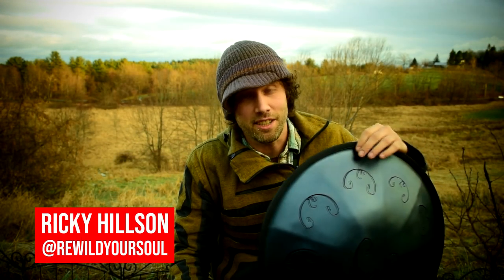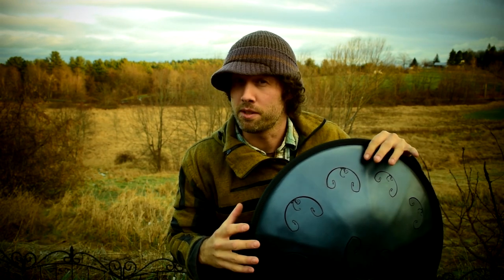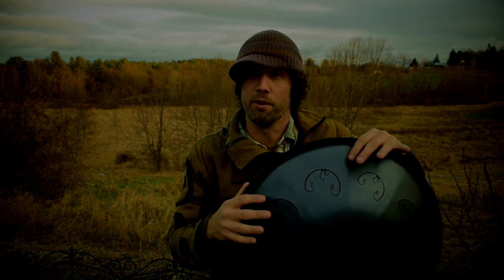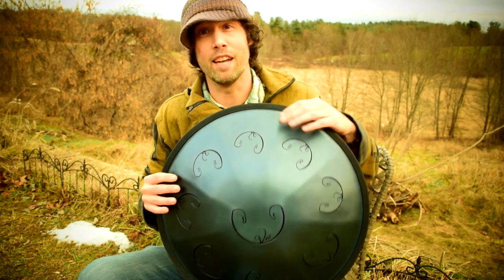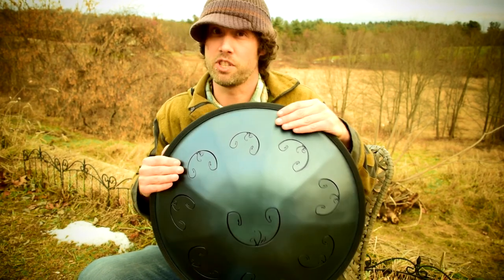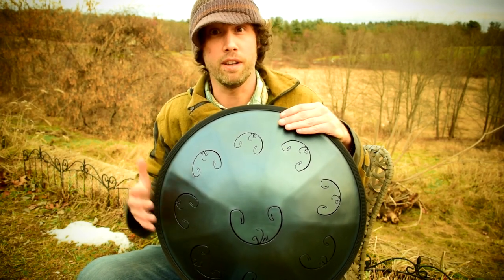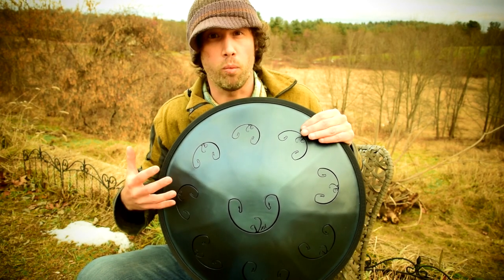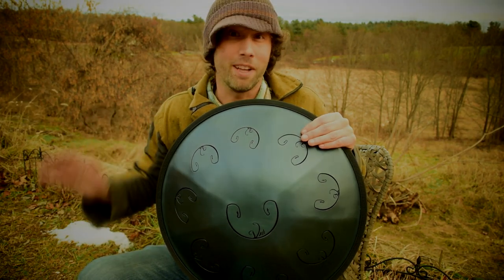A Integral Review: RAV Vast Blog #23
A Integral is one of the most underrated scales. This tuning has meditative and watery kind of sound. Very exciting, enigmatic scale. This week Ricky gets A Integral to make a review and to share his thoughts about what this scale is good for.